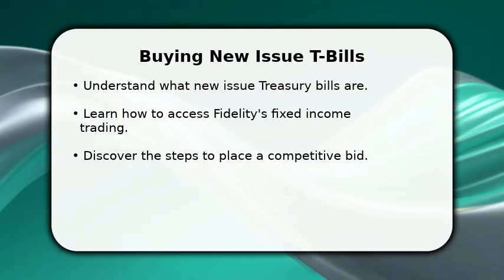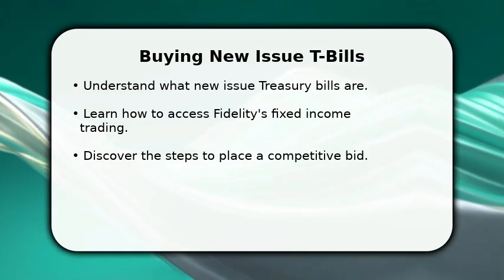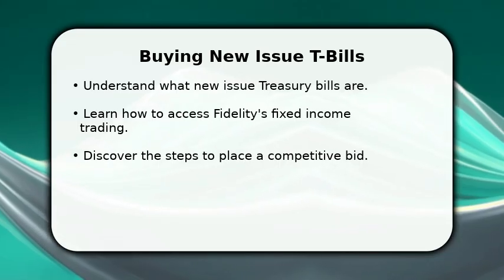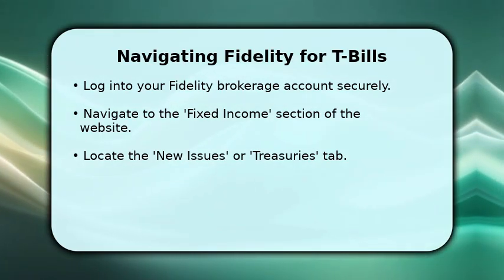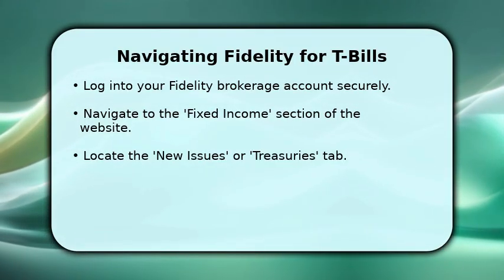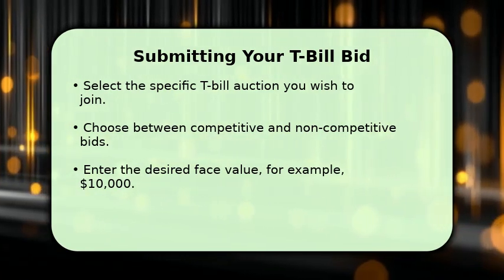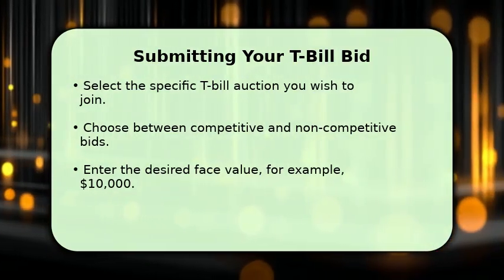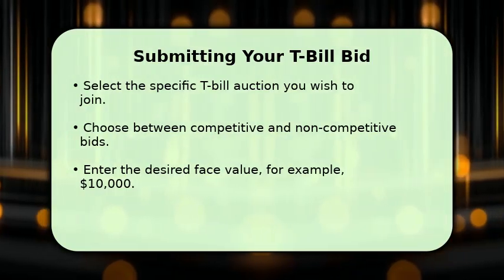How to Buy New Issue T-Bills on Fidelity (Full Guide)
▸ (f) In this comprehensive guide, we'll walk you through the step-by-step process of buying new issue T-bills on Fidelity. From creating a Fidelity account to executing your first purchase, we'll cover everything you need to know. Whether you're a seasoned investor or just starting out, this video will provide you with the knowledge and confidence to navigate the world of T-bill investing.

buy t bills on fidelity, new issue t bill investment, fidelity t bill purchase, t bill investing for beginners, how to buy t bills online, fidelity account setup, t bill market guide, investing in treasury bills, fidelity trading platform, t bill buying process